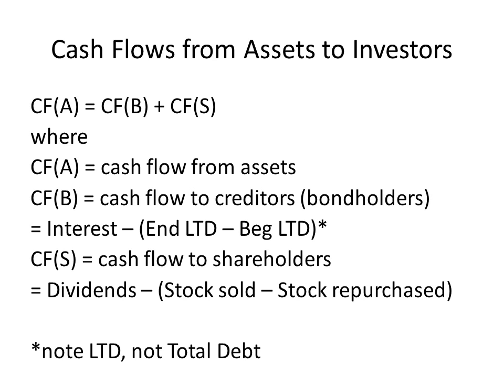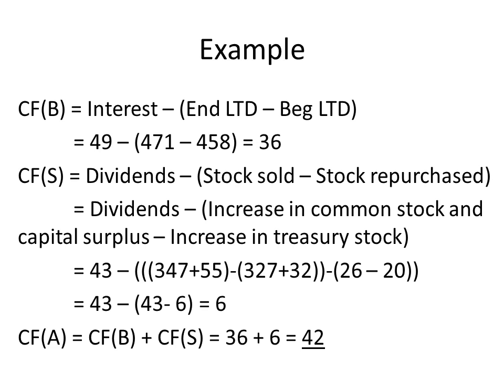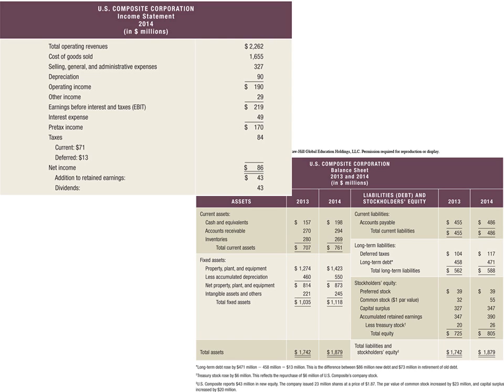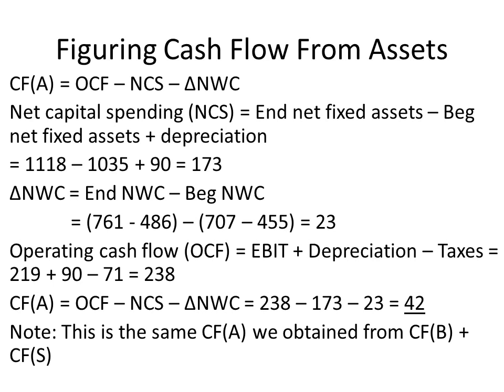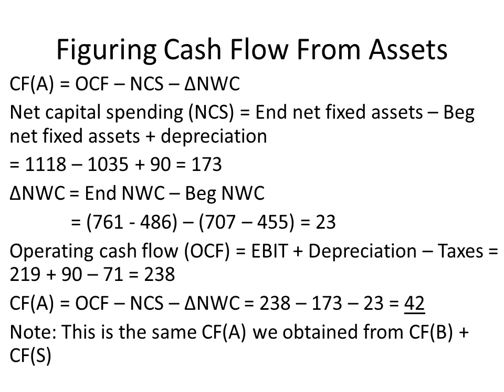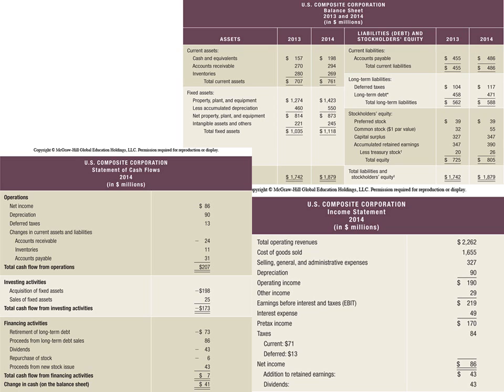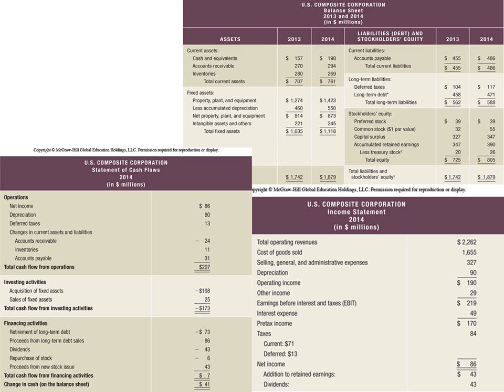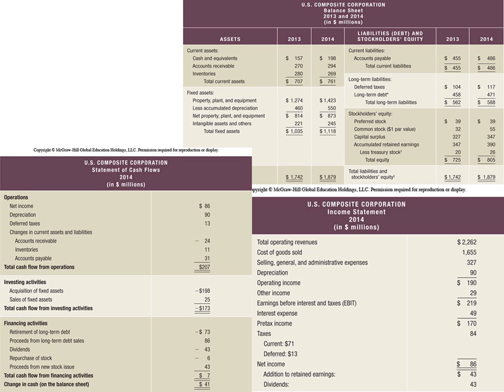Cash Flows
Discusses the difference between financial and accounting cash flows. Demonstrates extraction of cash flows from financial statements.